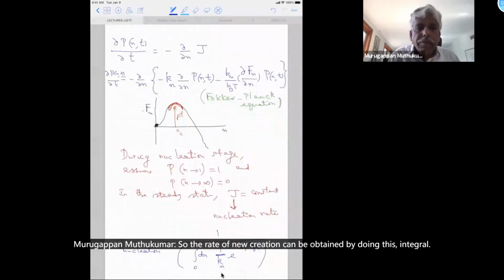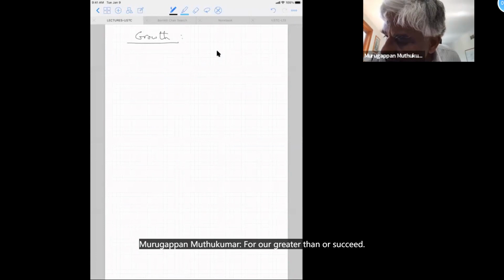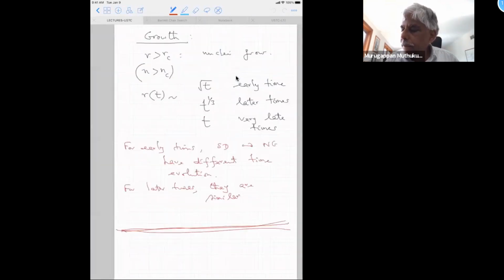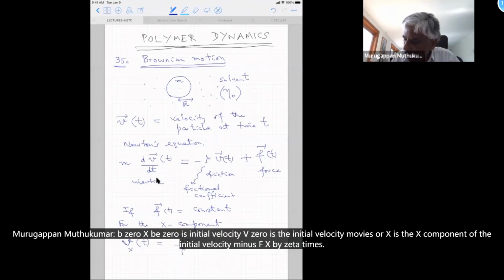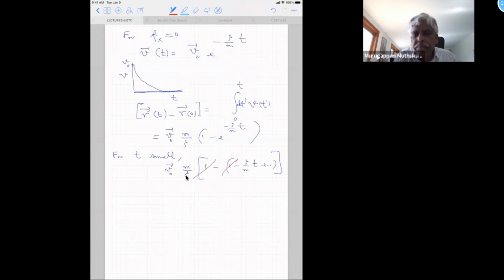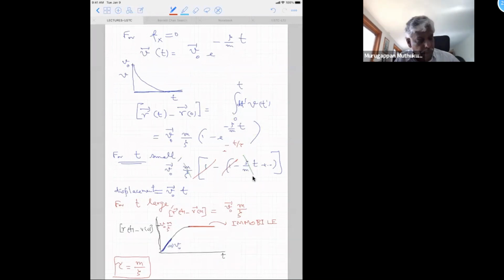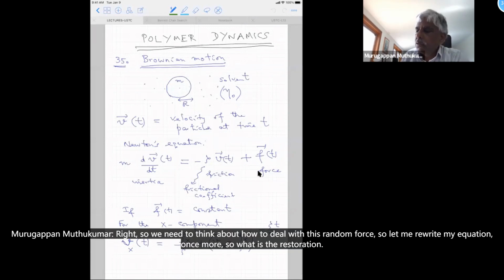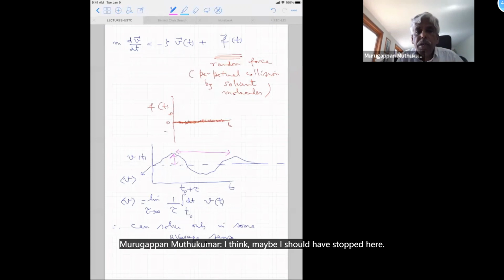Lecture 10: Polymer dynamics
Introduction to polymer dynamics; Brownian motion; Newton's equation of motion.